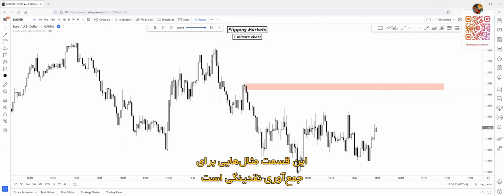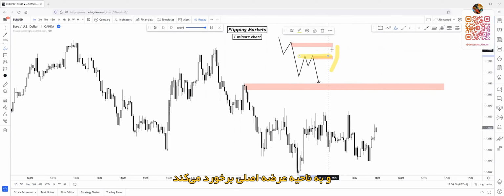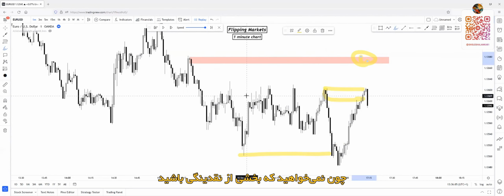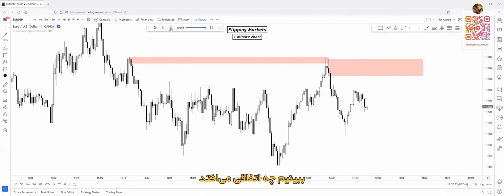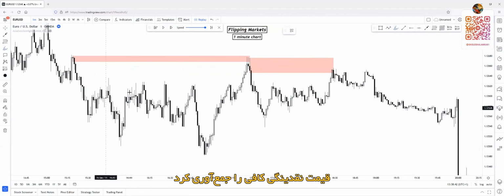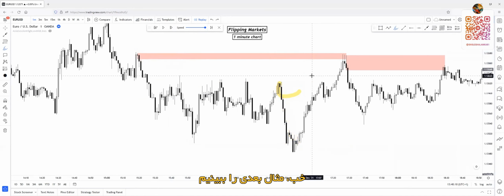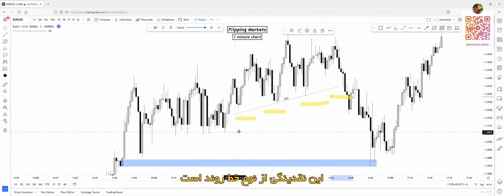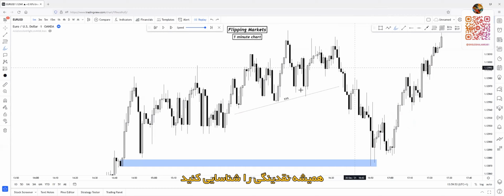3 4 Live Examples